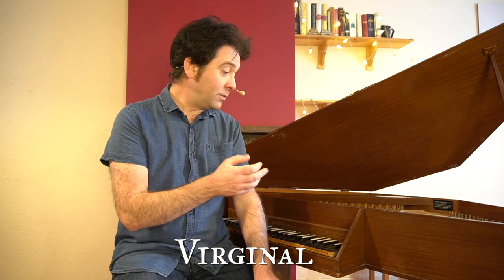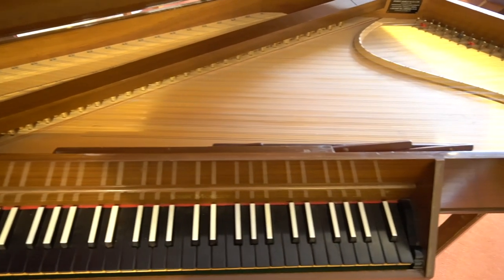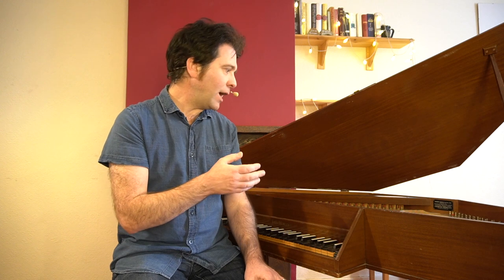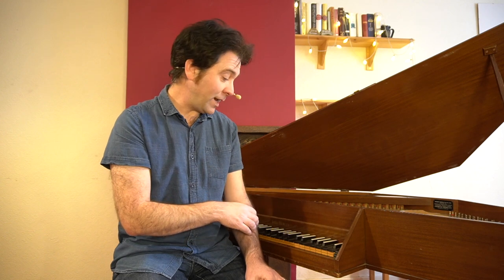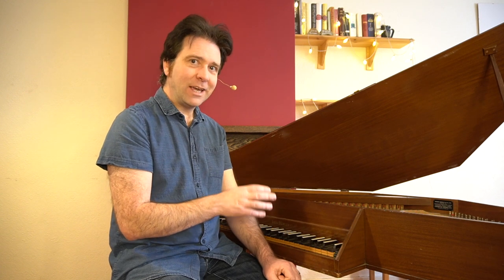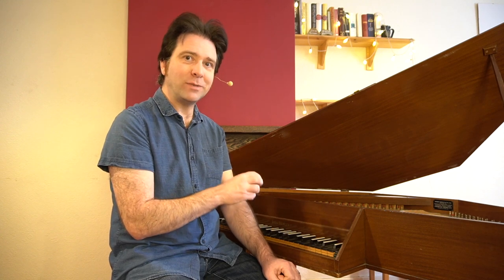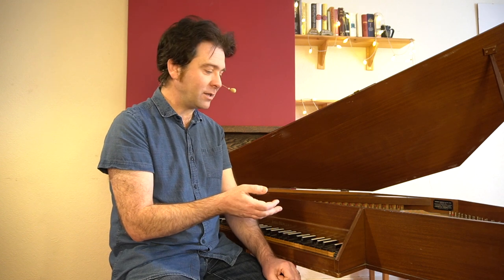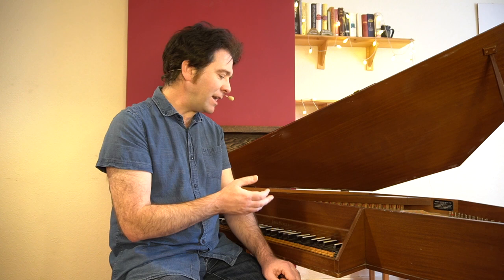Meet The Instruments #2: Virginal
Chris Green gives a brief introduction to the virginal.